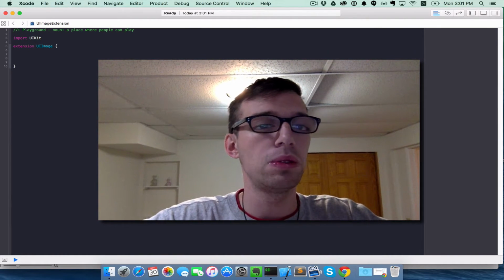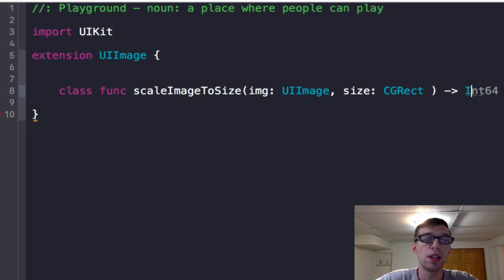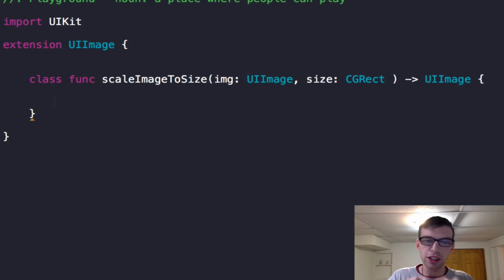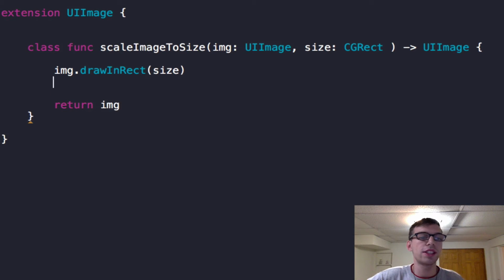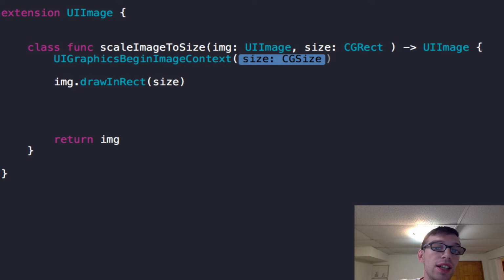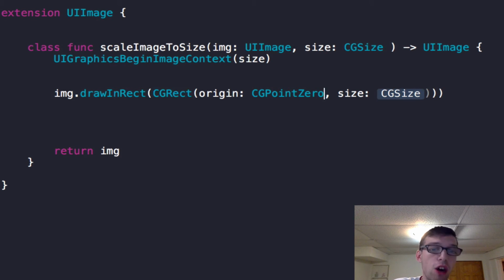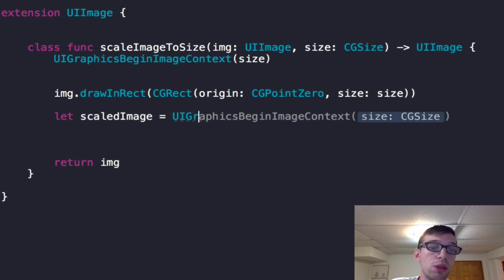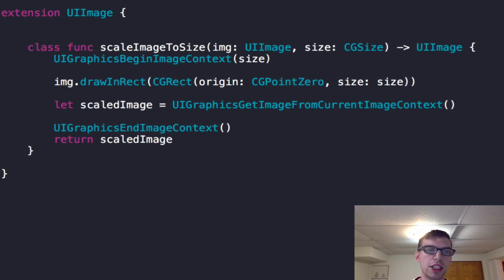Learn Swift: Scale Images Keep Aspect Ratio!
Ask me anything:
ask.fm/AppleJuiceTeach